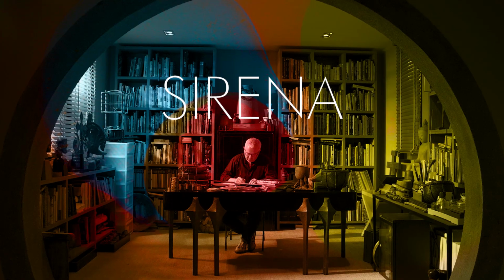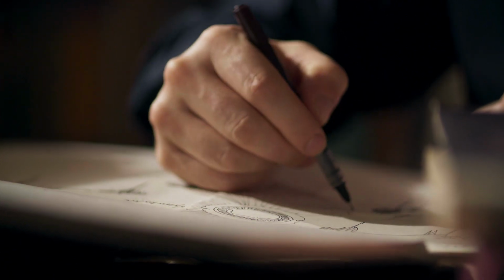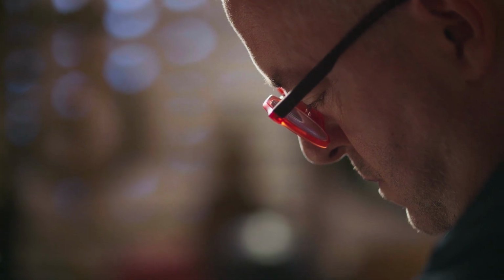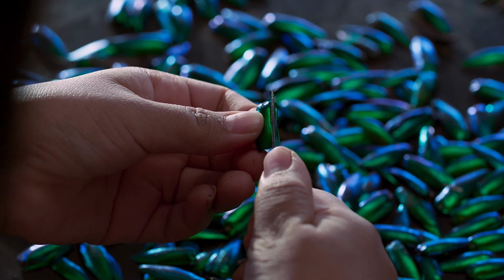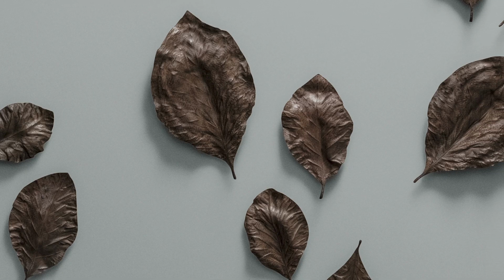Alexander Lamont I Spring 2020 I Sirena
Sirena is the new collection of furniture, lighting and wall art from Alexander Lamont. Inspired by ideas of symbolism and power explored through line, shape and texture, the majestic forms are brought to life through Lamont’ s celebrated palette of materials and artisan virtuosity.